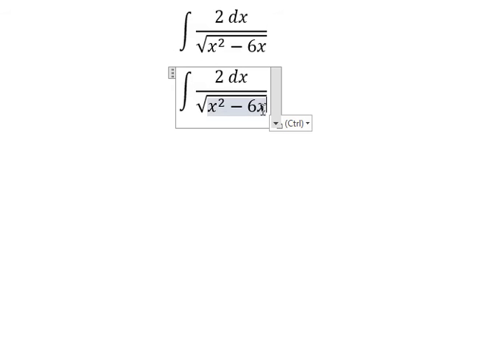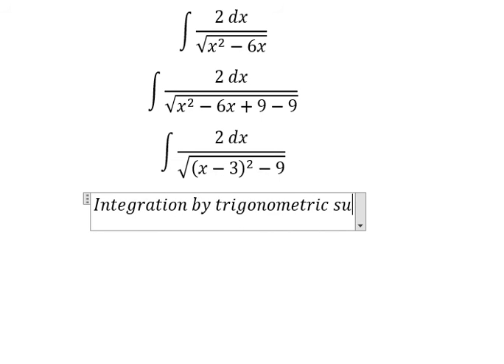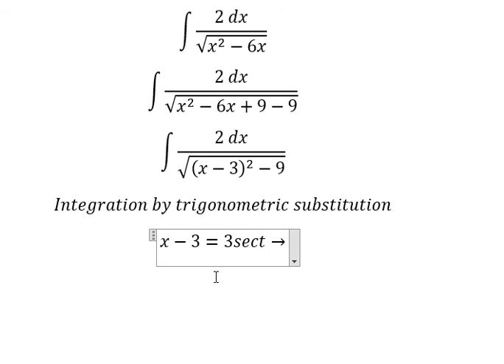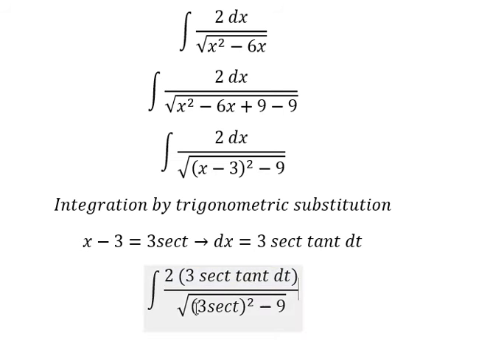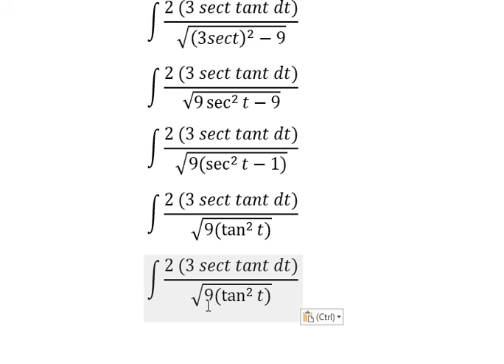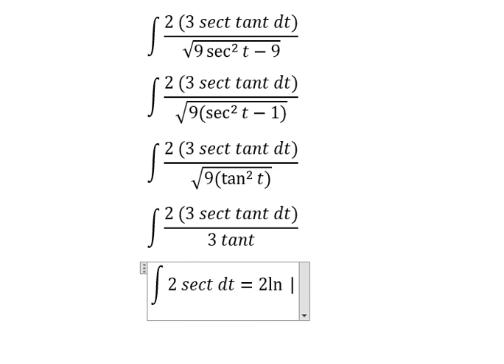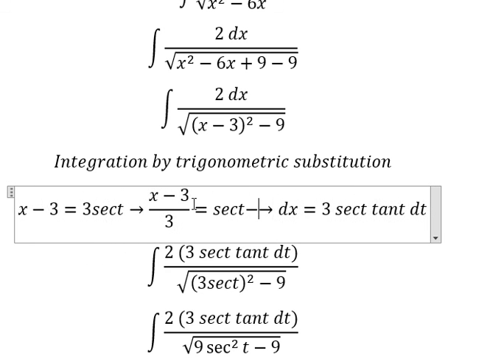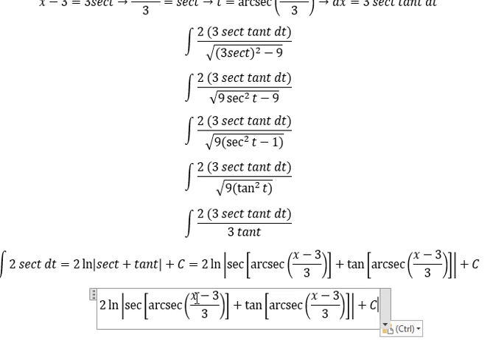Calculus Help: Integral ∫ (2 dx)/√(x^2-6x) - Integration by trigonometric substitution - Techniques